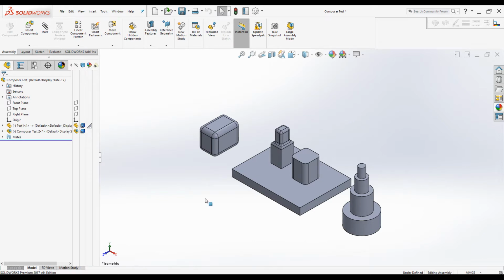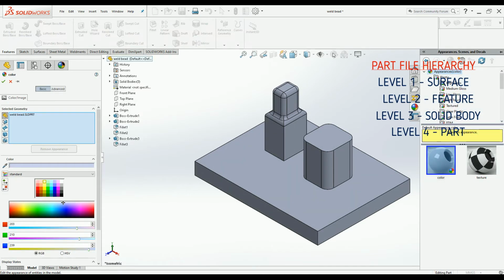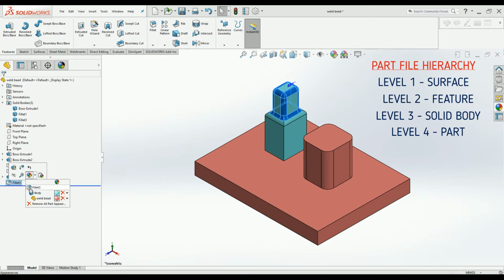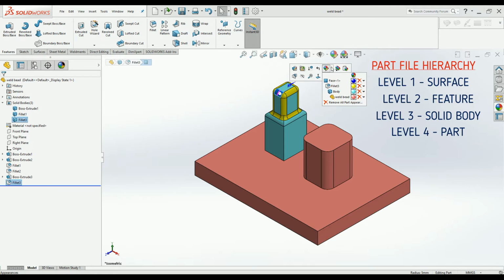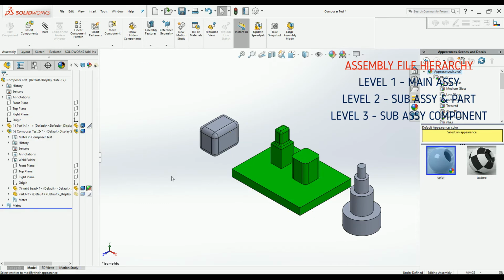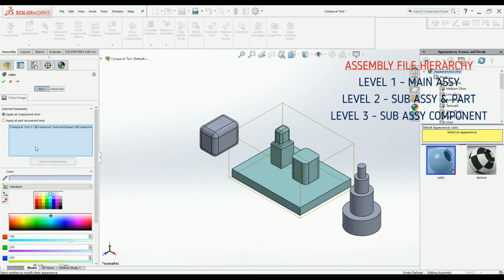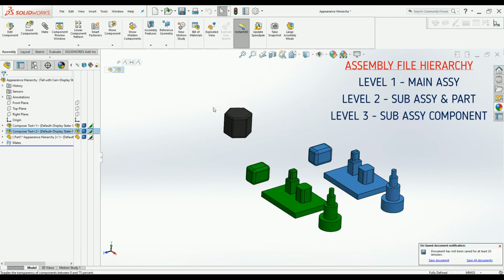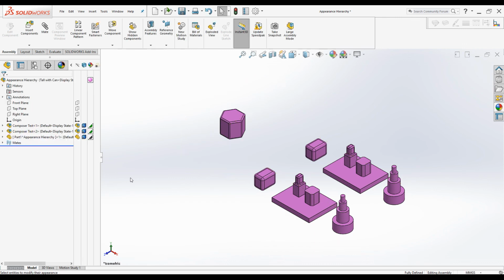SOLIDWORKS - All about appearance HIERARCHY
Hi Gents,

SolidWorks part file has got 4 level of appearance hierarchy.
1. Surface Level - Highest
2. Feature Level
3. Solid Body Level
4. Part Level - Lowest

SolidWorks assembly file has got 3 level of appearance hierarchy.
1. Main Assembly Level - Highest
2. Sub Assembly or Part (within main assembly) Level
3. Sub Assembly Component Level - Lowest

Thank you and enjoy the lesson.